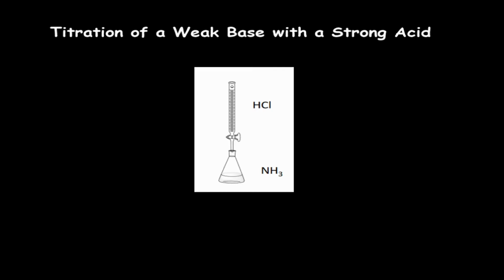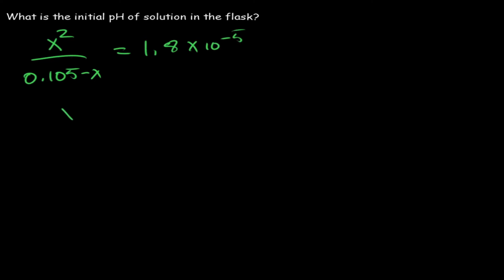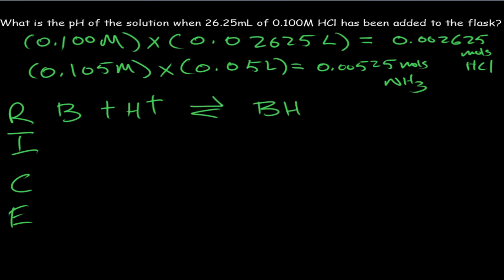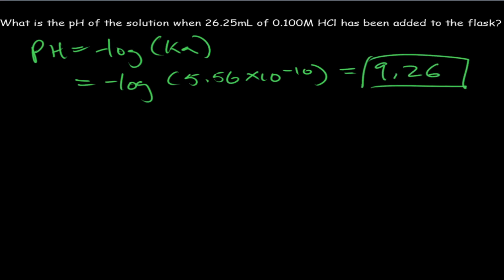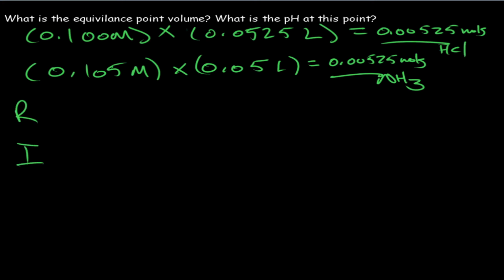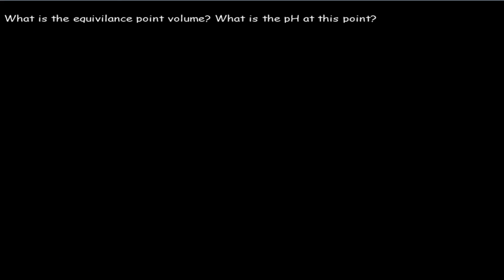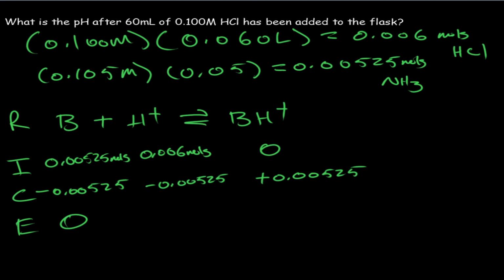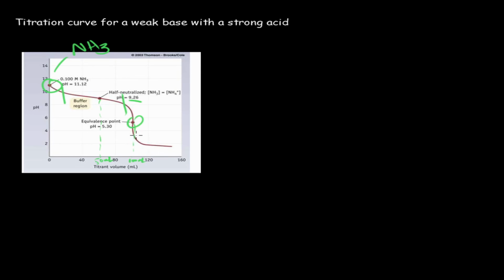How to do pH calculations of a WEAK BASE with a STRONG ACID titration // Titration Curve Analysis!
In today's video I will be explaining how to do pH calculations of a weak base and strong acid titration. We will be looking at how the pH of the solution will change as strong acid is added to a weak base. We will look at 3 points; before the equivalence point, at the equivalence point, and after the equivalence point. I will also be going over the titration curve for a weak base with strong acid.